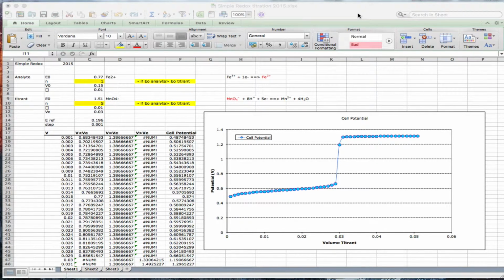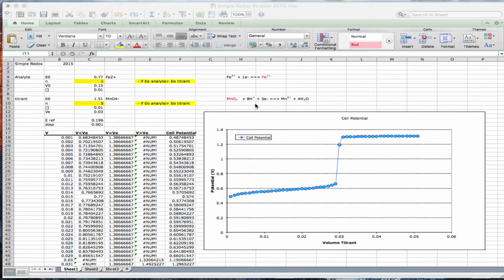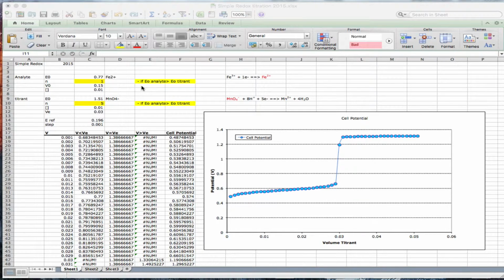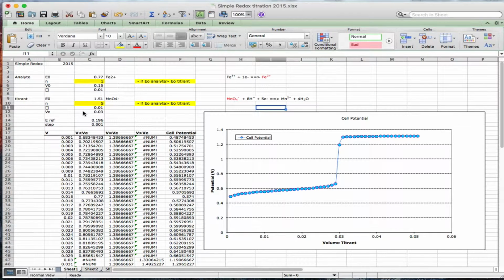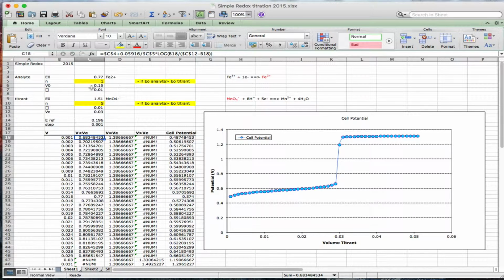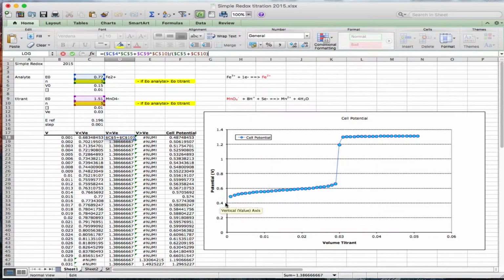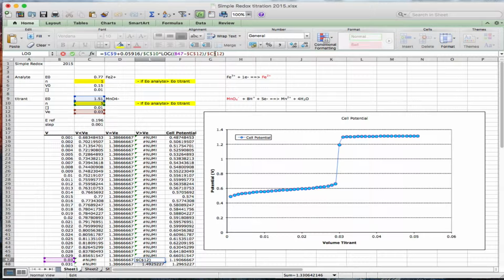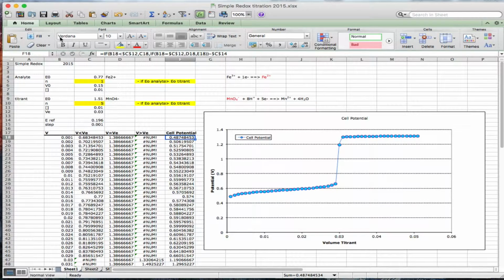Simple REDOX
simple redox titration in Excel